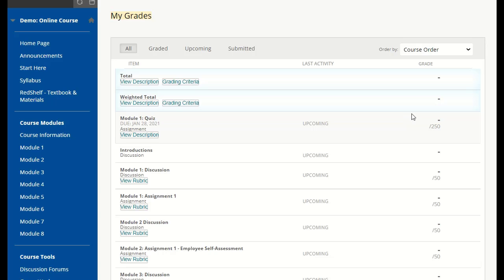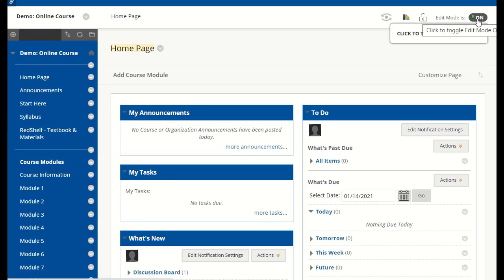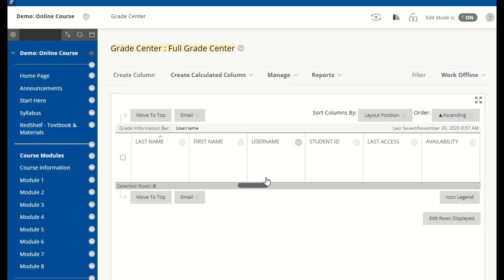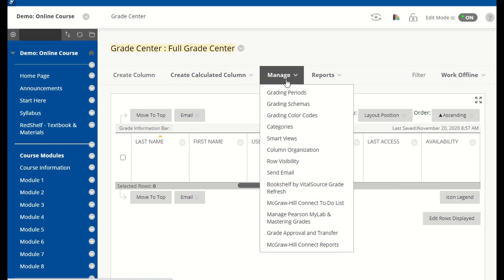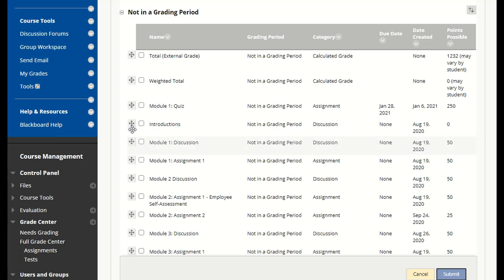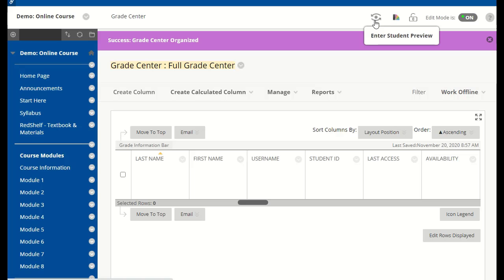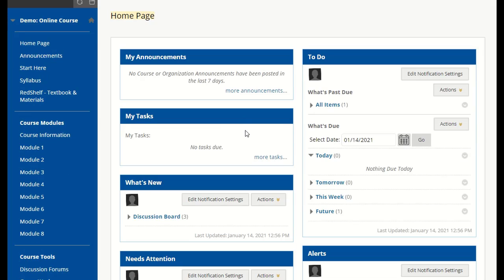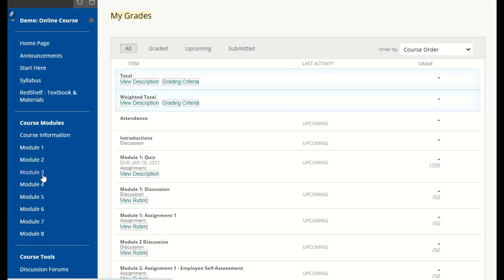Rearranging Columns in Grade Center Items in Blackboard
In this video we will take a look at how to rearrange items in your Blackboard courses' grade center. I personally prefer to rearrange items by Week/Module/Unit # followed by Assignment type. Rearranging items in your grade center makes it easier for your students to locate a grade, for a particular assignment.